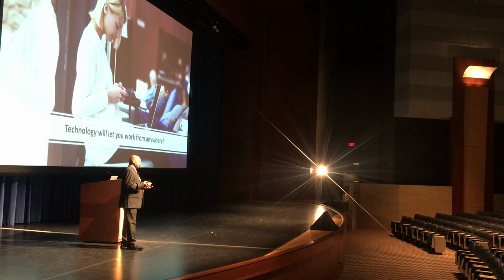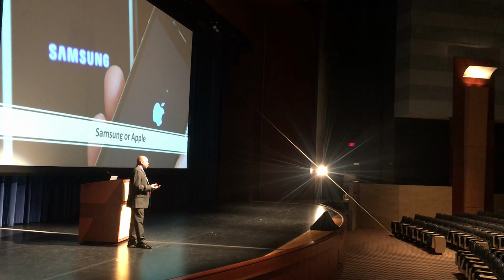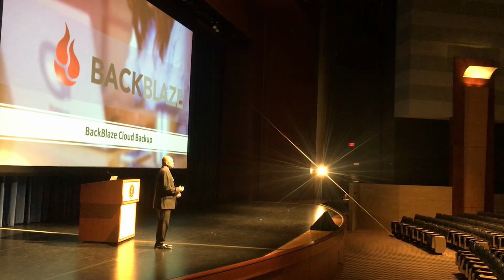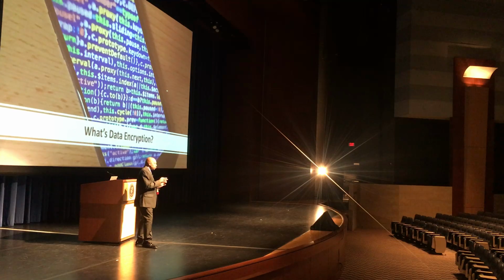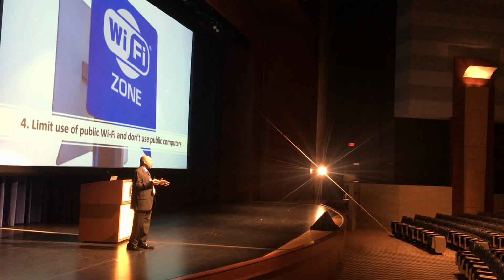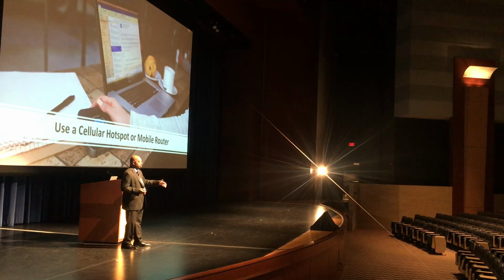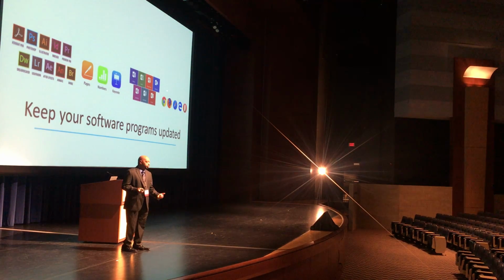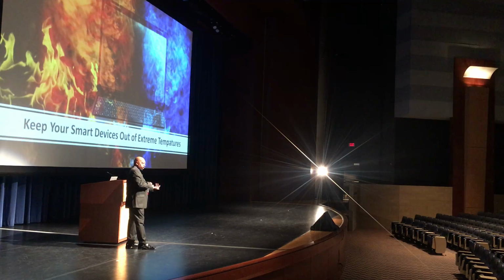6 Smart Tips To keep your mobile Law Firm safe and secure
Presentation for the Missouri Bar Association 2018